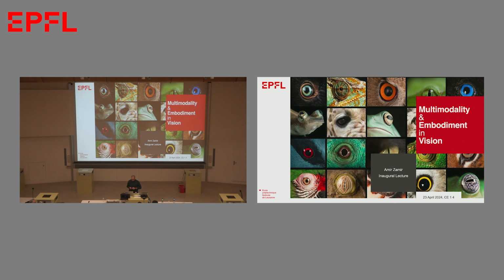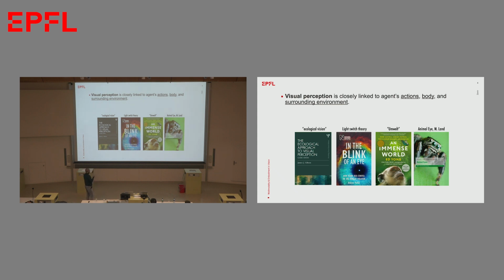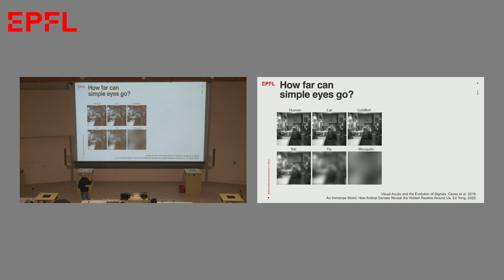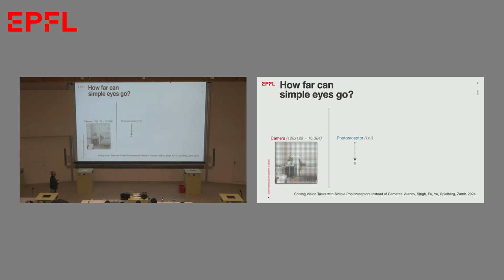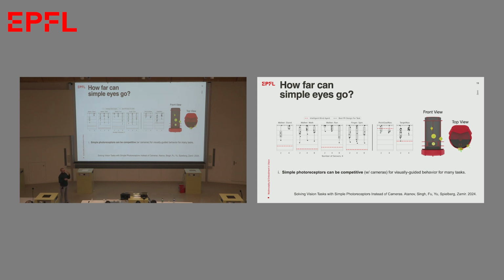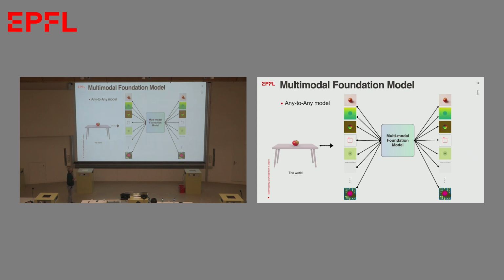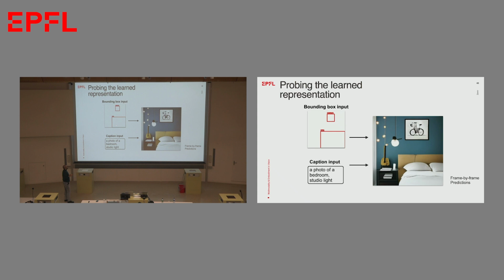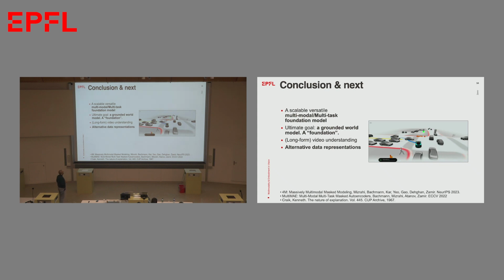Multimodality and Embodiment in Vision, by Prof. Amir Zamir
Inaugural Lecture - Multimodality and Embodiment in Vision

Abstract
The remarkable progress in Computer Vision and Machine Learning now enables us to automatically detect the objects in images, caption them, or estimate the 3D structure. But are we close to sophisticated visual capabilities, such as those that even simple biological organisms exhibit? I discuss two related directions as steps toward that goal: multimodality and embodiment.

Amir Zamir is an Assistant Professor of computer science at EPFL. His research is in computer vision, machine learning, and perception-for-robotics. Before joining EPFL in 2020, he was with UC Berkeley, Stanford, and UCF. He has received paper awards at SIGGRAPH 2022, CVPR 2020, CVPR 2018, CVPR 2016, and the NVIDIA Pioneering Research Award 2018, PAMI Everingham Prize 2022, and ECCV/ECVA Young Researcher Award 2022. His research has been covered by press outlets, such as The New York Times and Forbes. He was the computer vision and machine learning chief scientist of Aurora Solar, a Forbes AI 50 company, from 2015 to 2022.